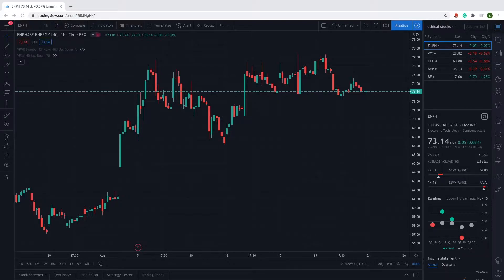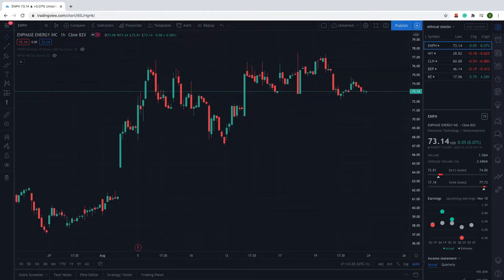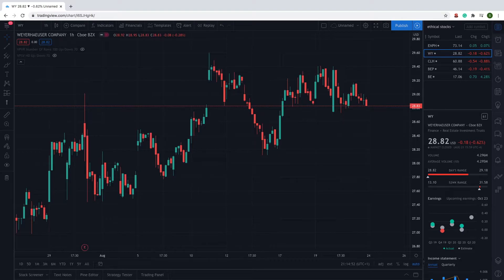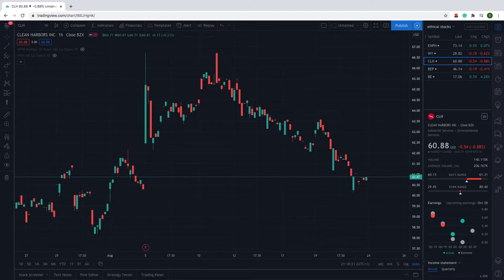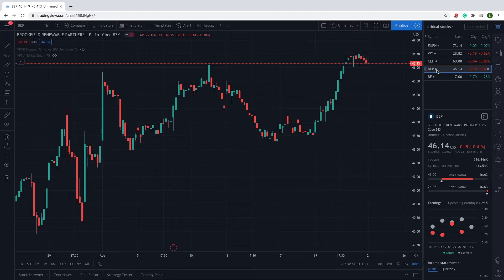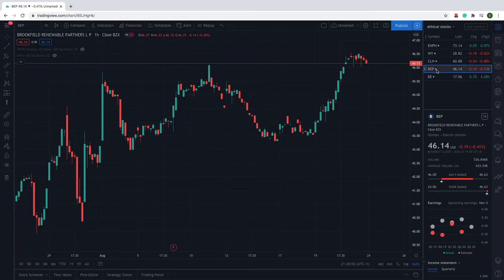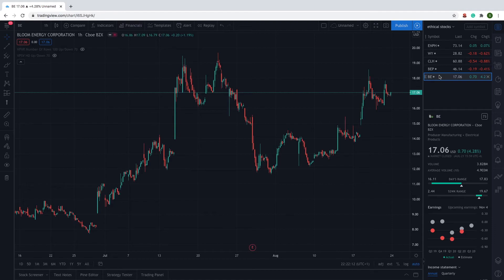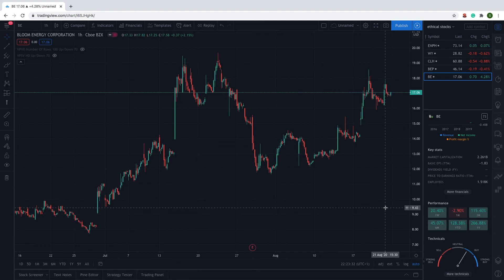5 Best Environmentally Friendly And Ethical Stocks For 2020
The world is changing.

As the climate crisis escalates and debates intensify, progress isn’t just around the corner – it’s already here. From vehicle manufacturing and power generation to waste management, companies around the world are starting to turn over a new, greener leaf.

As newer, eco-friendly businesses sprout up, mindful investors are seeking out more sustainable and environmentally aware companies for investing opportunities.

Contents provided is educational purpose only - not trading advice.